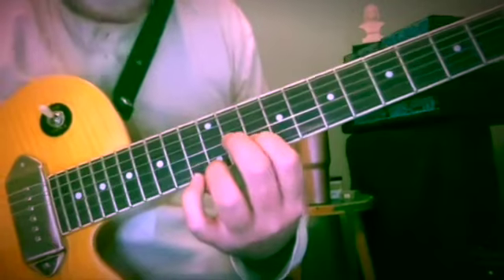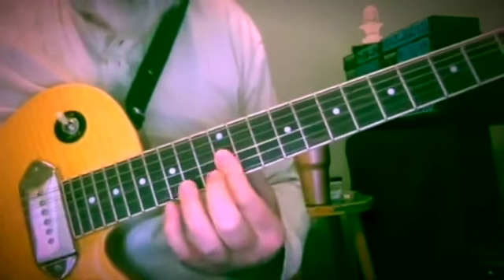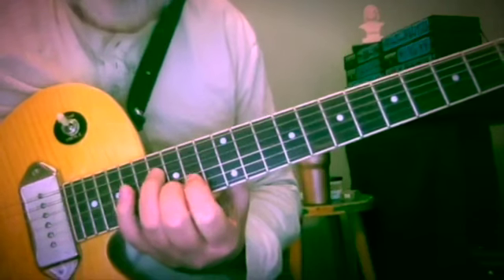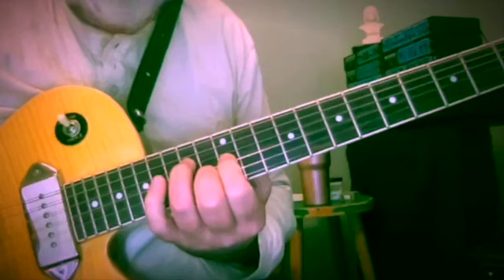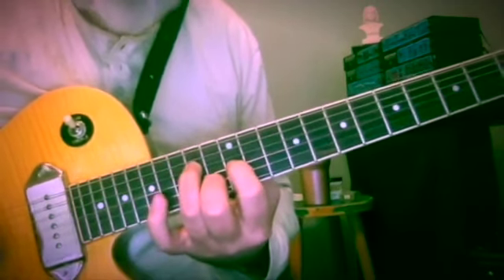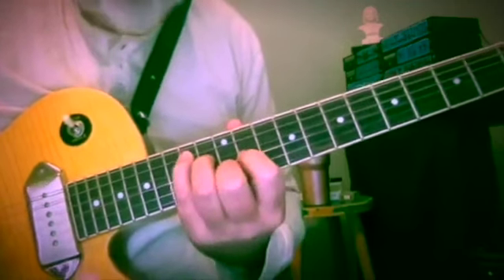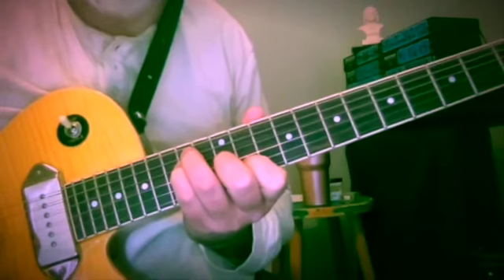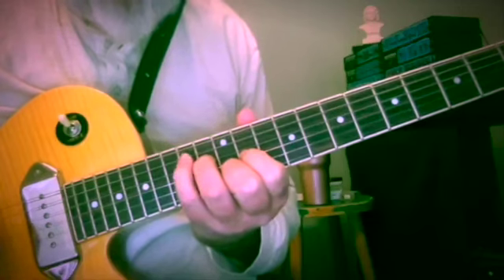LESSON - TED GREENE - BAROQUE IMPROV - PART 5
If you're enjoying the channel and would like to send me a tip